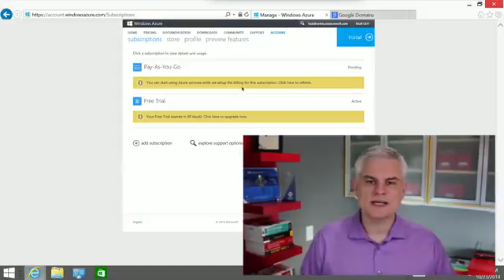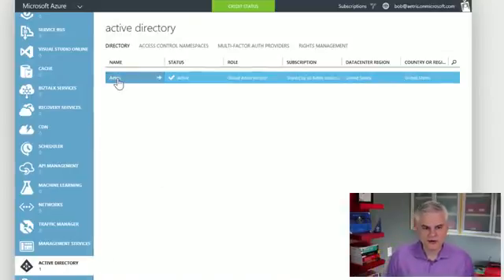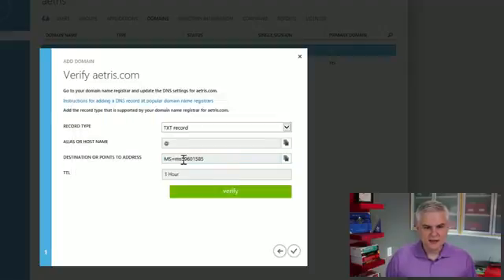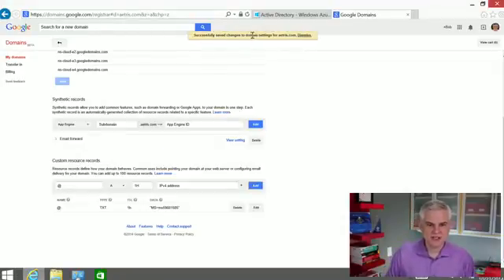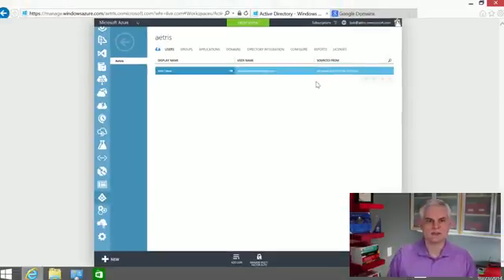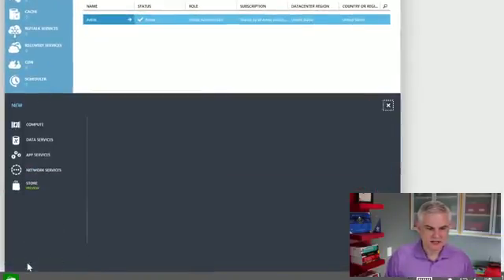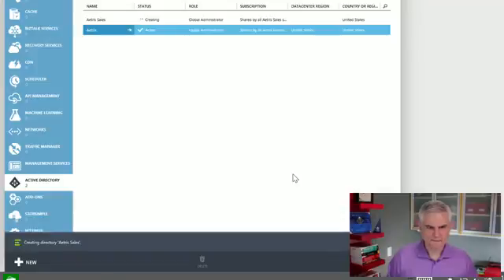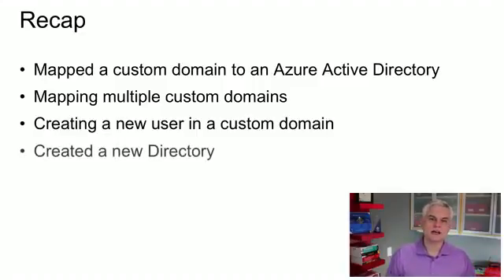Microsoft Azure Fundamentals 08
All about the Cloud Computing and leading company of cloud in the market Azure "Bob Tabor " explained everything about Azure.
from this series of videos you can get some knowledge about cloud computing and Azure.
    If you wanna learn more about Azure visit the MVA site link given below and you can take tutorials from that site.